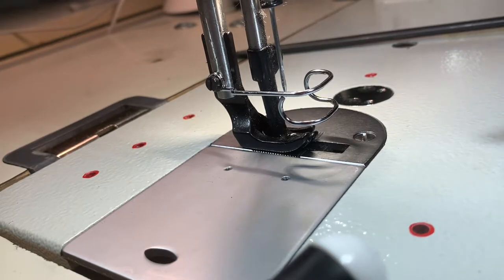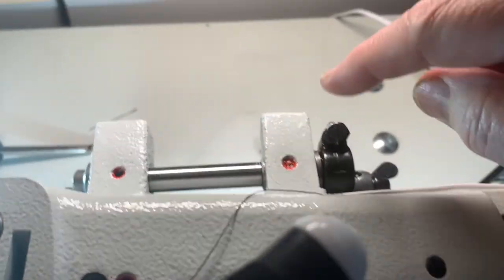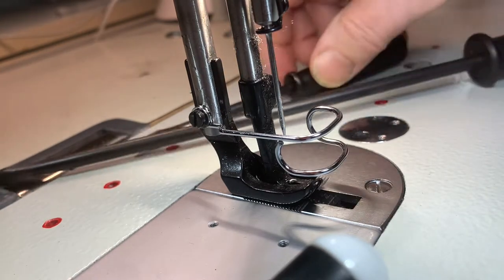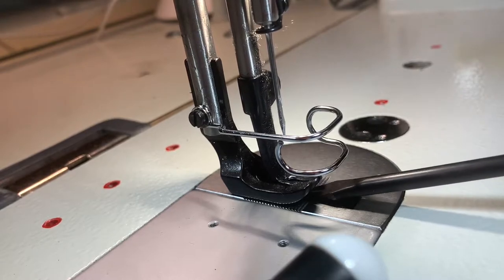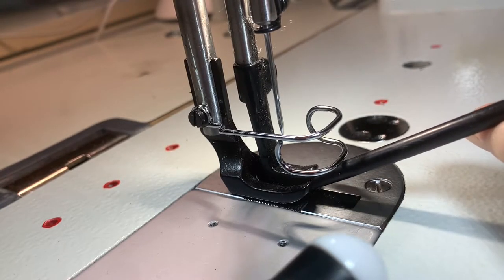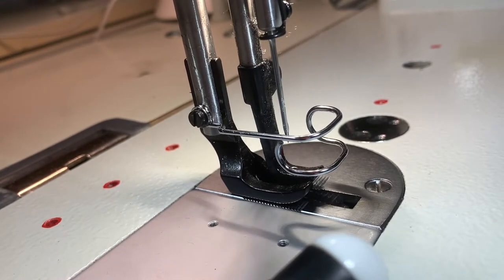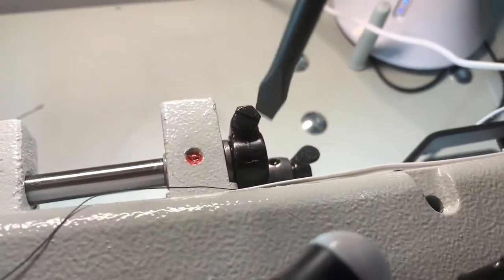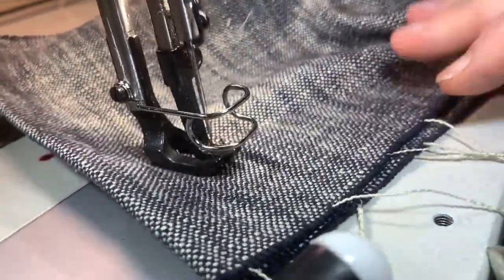Walking Foot Issues Consew 206rb 5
How to fix a walking foot on a Consew 406rb-5